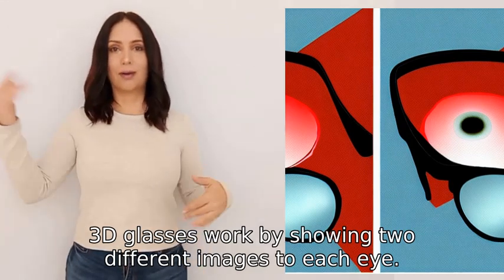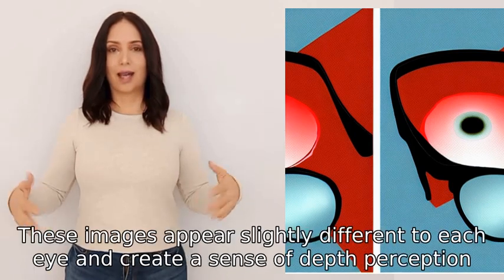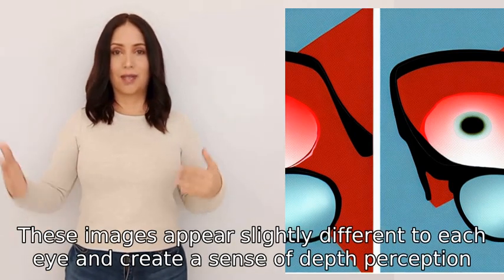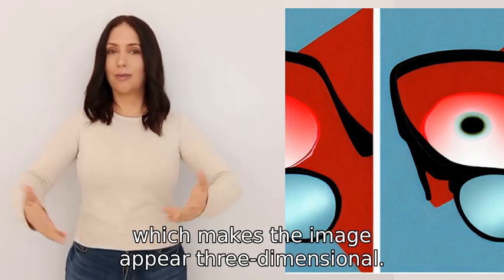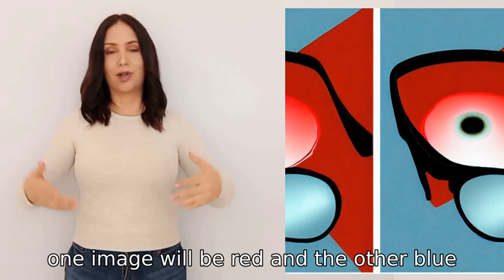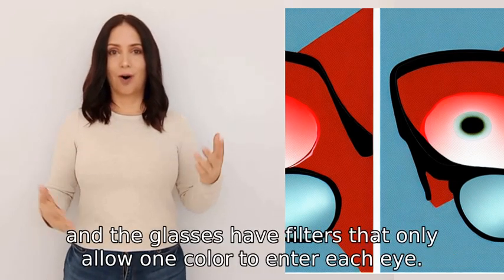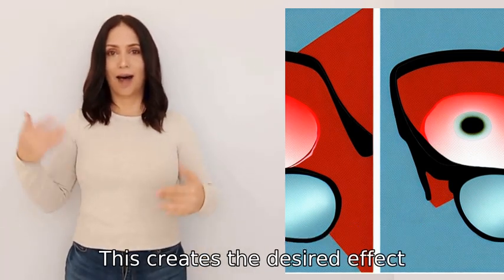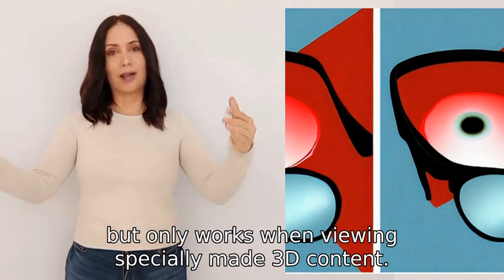How do 3D glasses work?